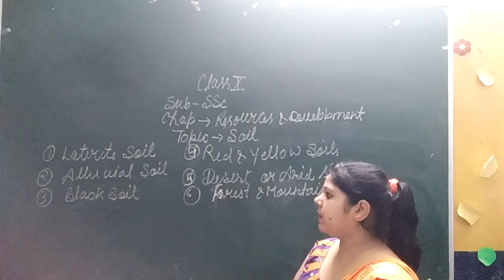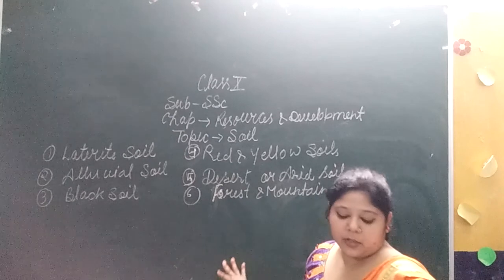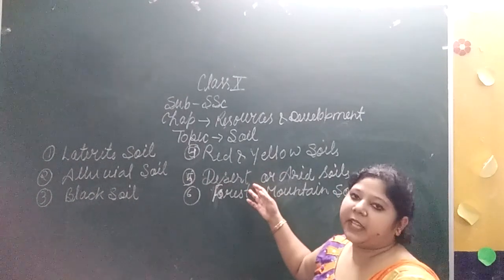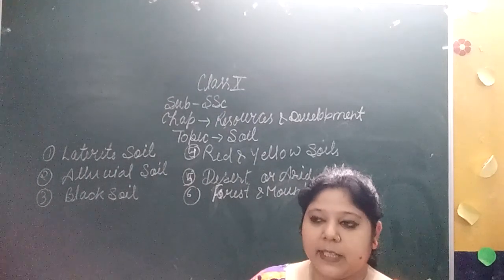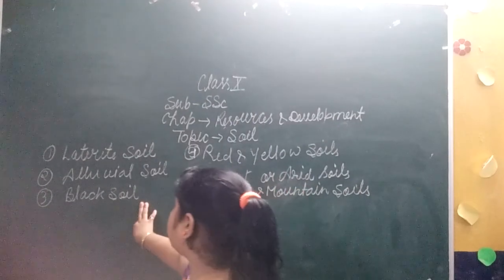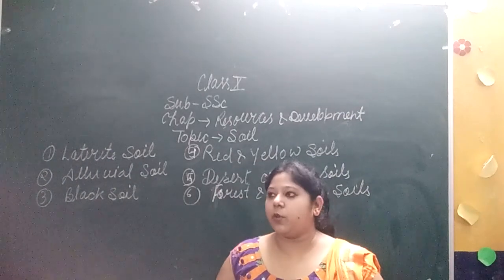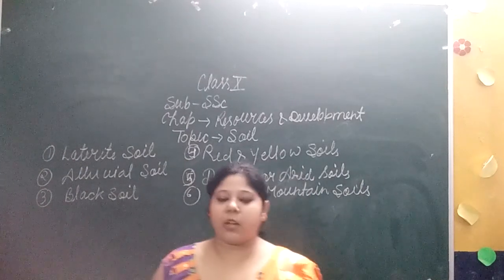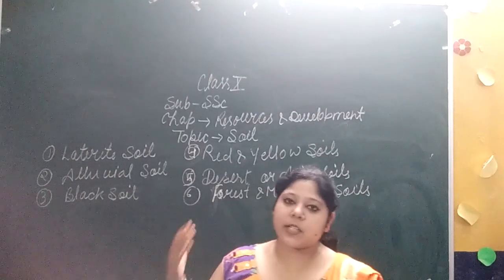class 10 EM ssc 2